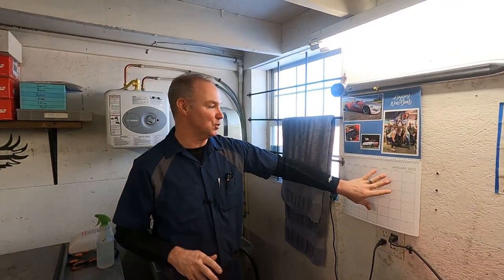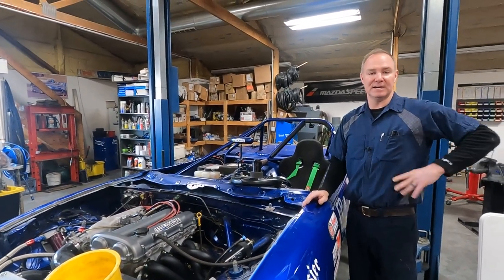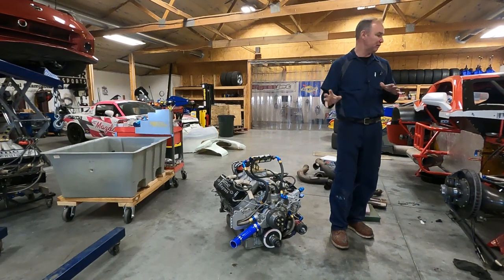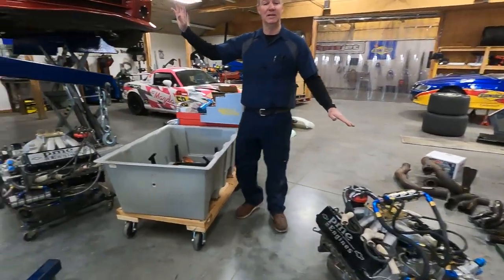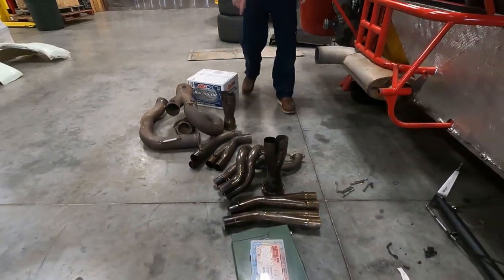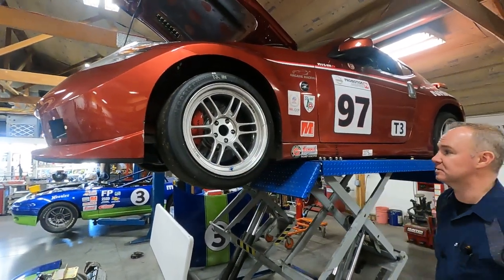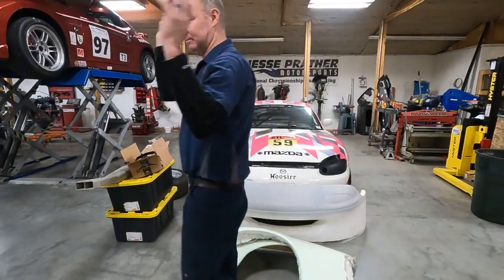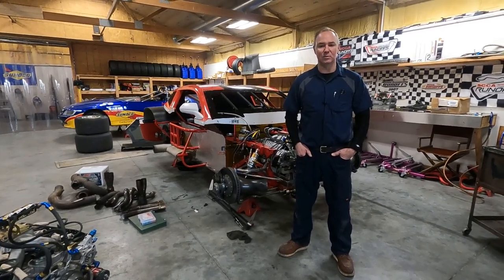Shop Tour - Want to $ave some Cash Racing? Easy Tip of the Day!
When the visor goes down, I get it; your world changes, but the one thing that shouldn't change is your reaction to the bright red, no oil pressure light.  That should jerk you back into reality, like an aggressive rough rumble strip at the apex.  That reaction is easy - SHUT IT OFF and FAST!
We all learn at our own rates, and the situation wasn't ideal either, so I do cut him some slack.  Once we make it past that Tip of the Day, a few cool things are going on JPM Performance!  Check it out!